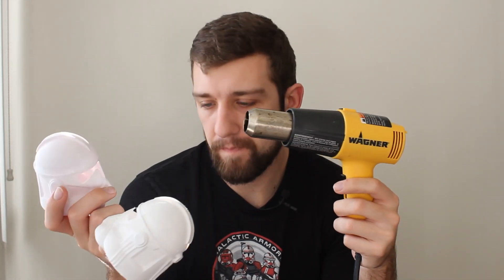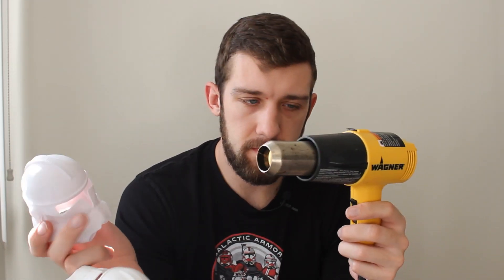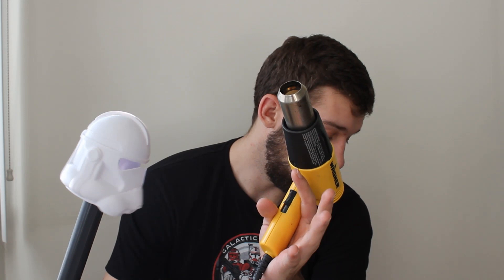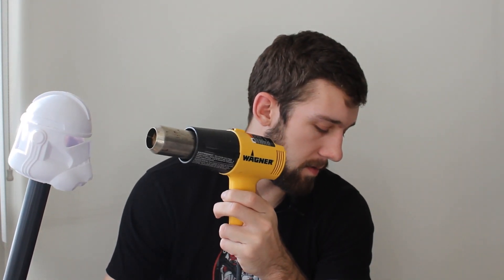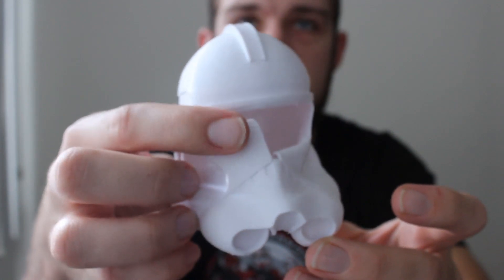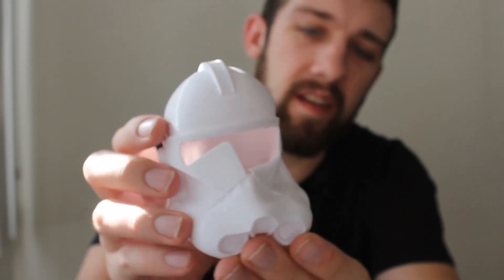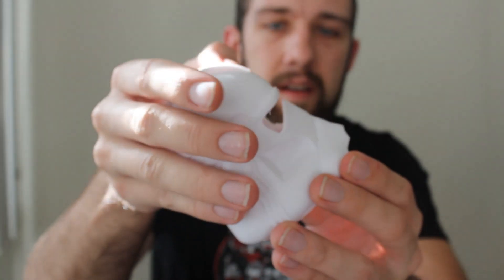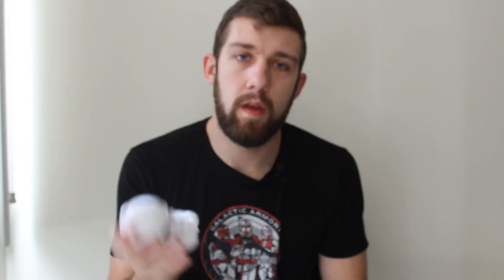Melting 3D Prints - PLA vs PETG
In this video I'll be comparing how PLA and PETG stand up to over a minute of concentrated heat, as well as a few small channel updates!

Wagners Heat Gun